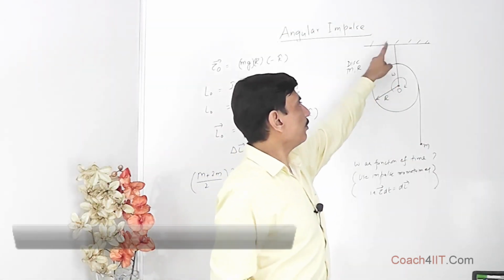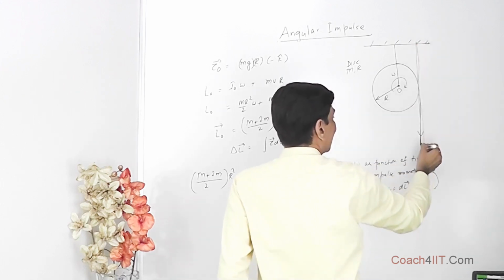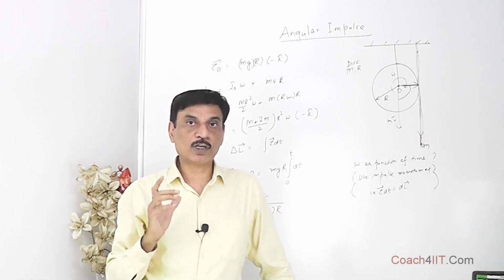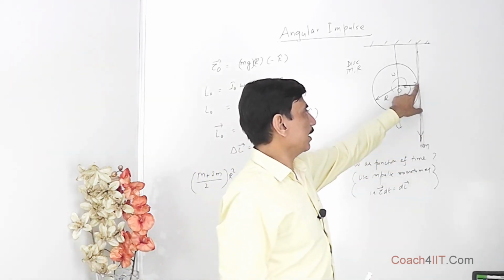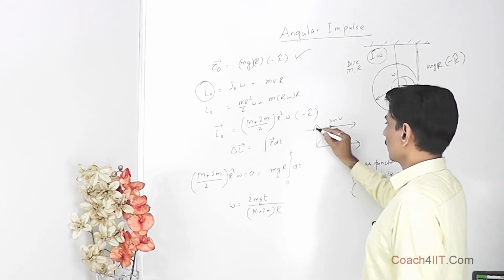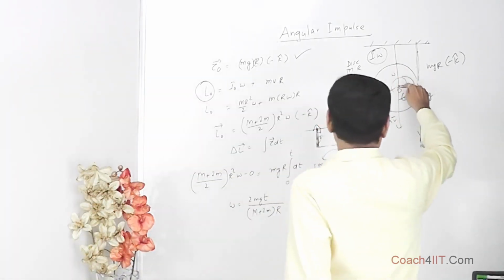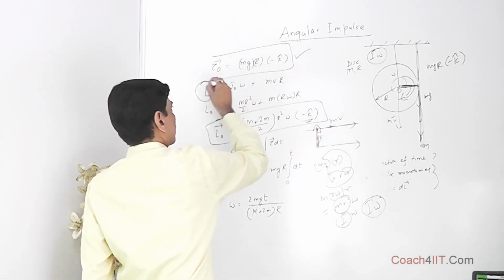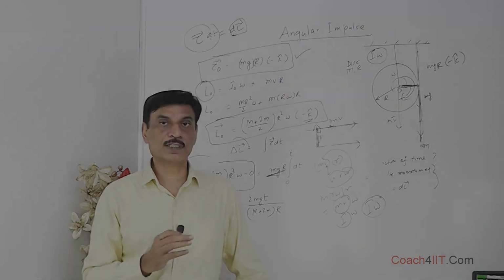79. Concepts Consolidation & Application-Angular Impulse